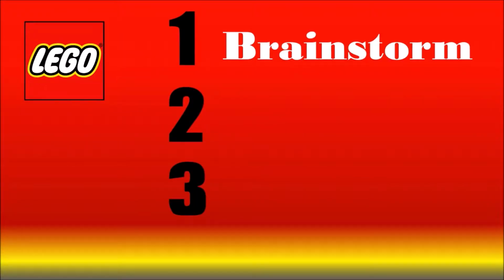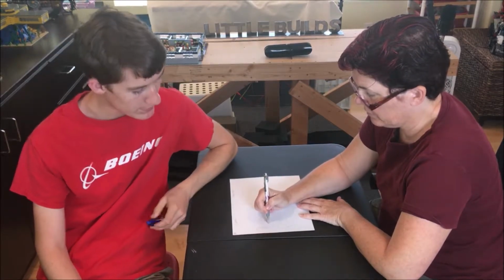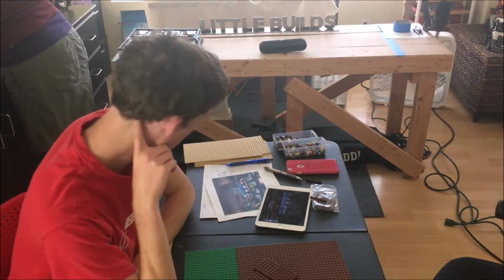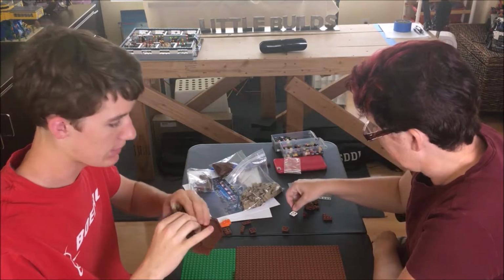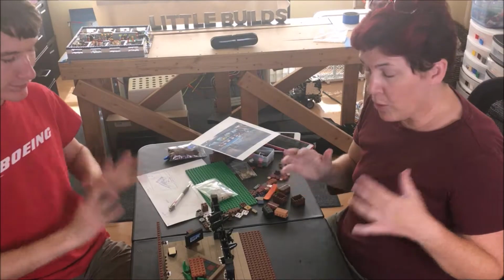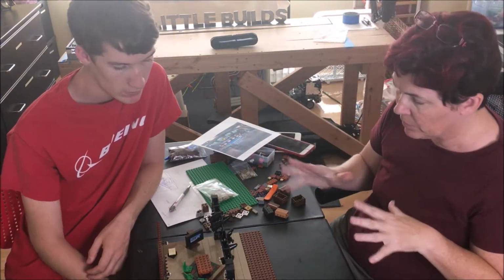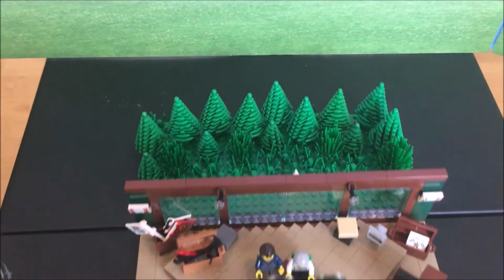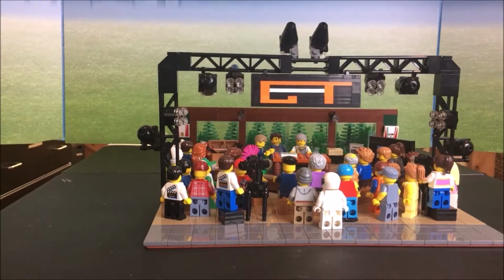Building the Grand Tour Tent out of Lego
Love cars? Ever heard of the Grand Tour? In this video, me and my mom build an epic replica of the Grand Tour tent.  We actually did this for a type of audition for a show called LEGO Masters.  Although we did not get in, this was still an extremely fun build I I hope you enjoy.